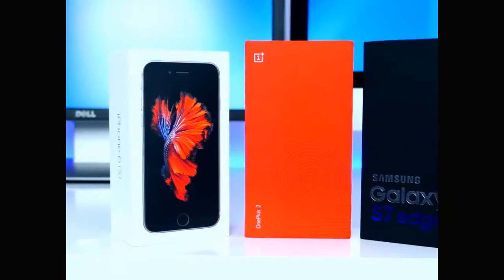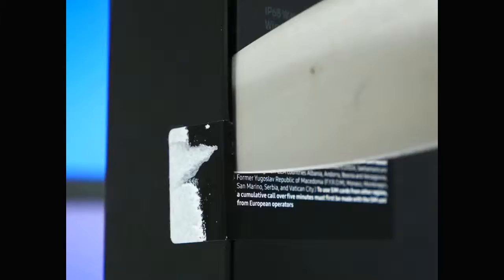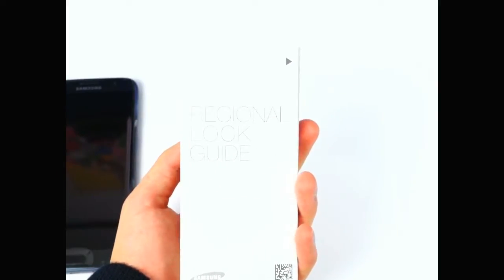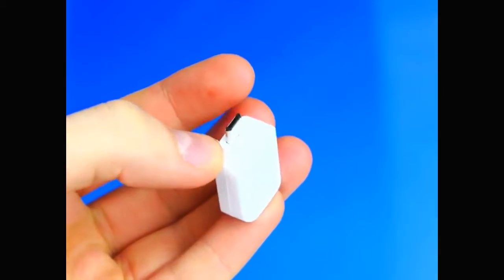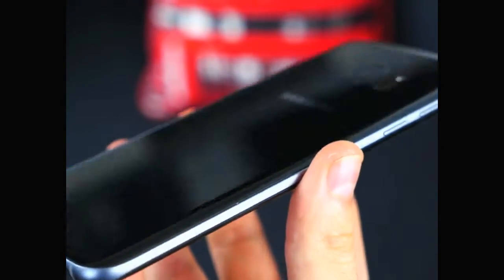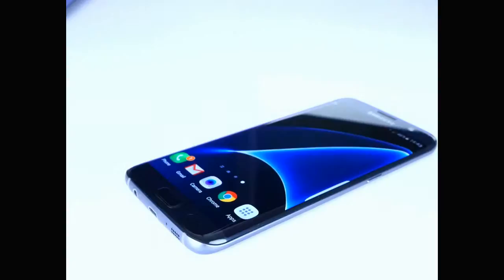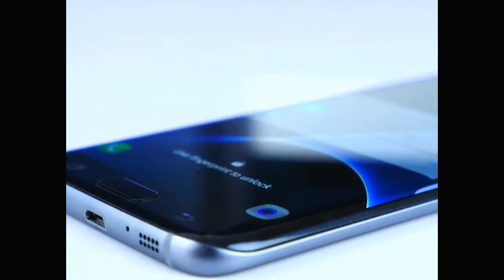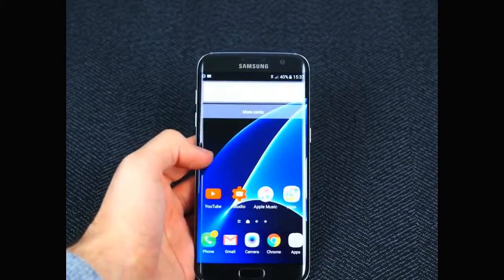Samsung Galaxy S7 Edge Unboxing & First Impressions..